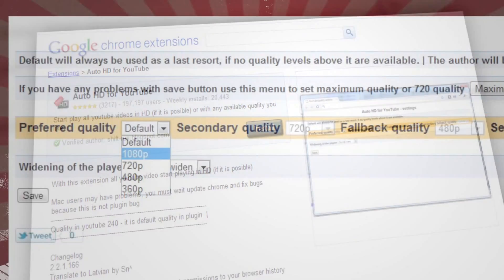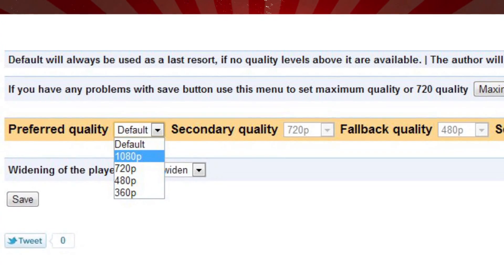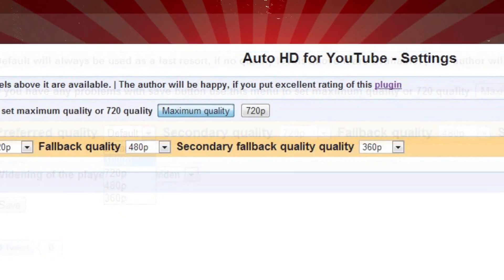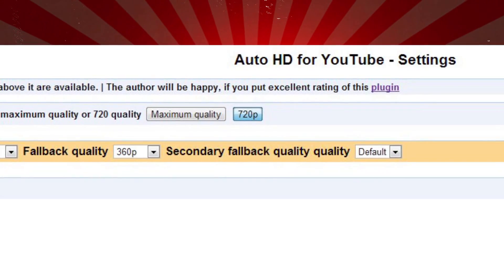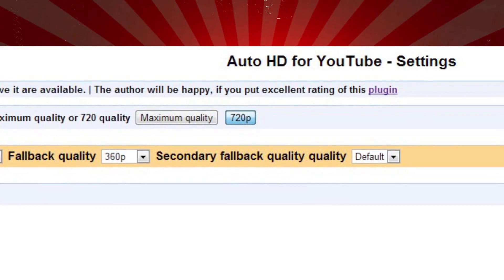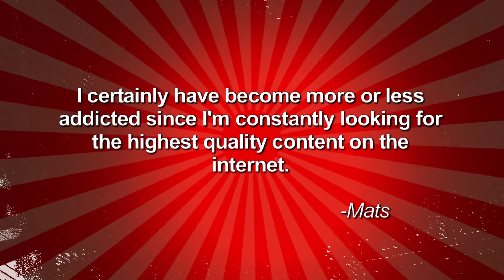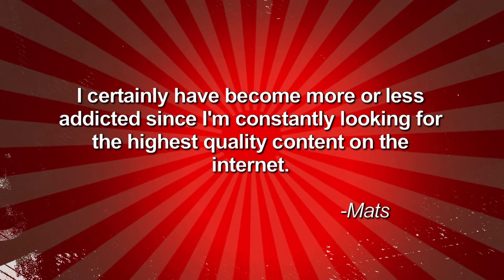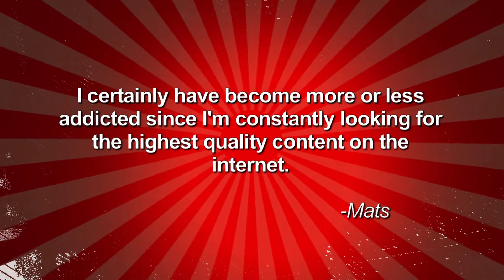How to Watch YouTube in HD Everywhere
- Patrick Norton from Tekzilla joins us this week to share the secret to watching everything in YouTube at the highest quality possible. A special Chrome extension does all the work for you instead of toggling the quality setting and restarting the video you already loaded!